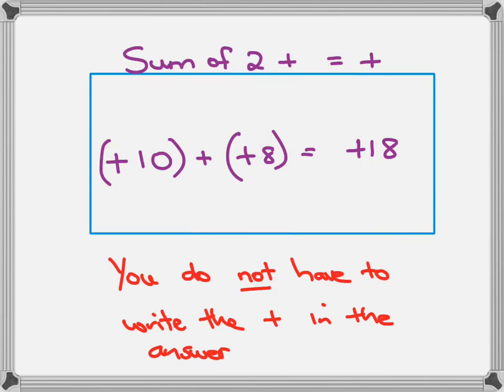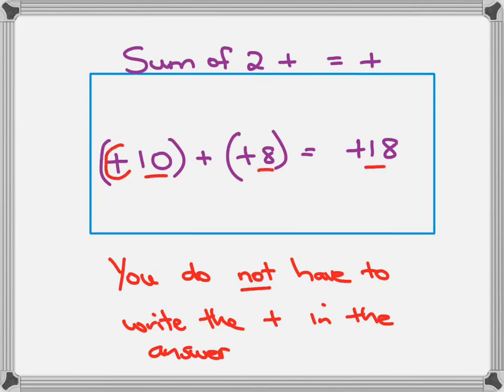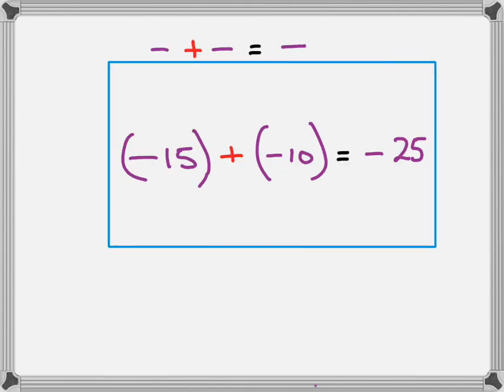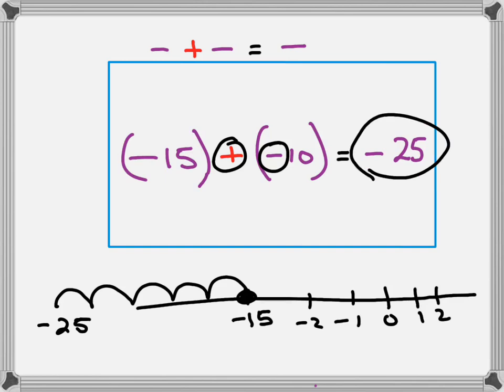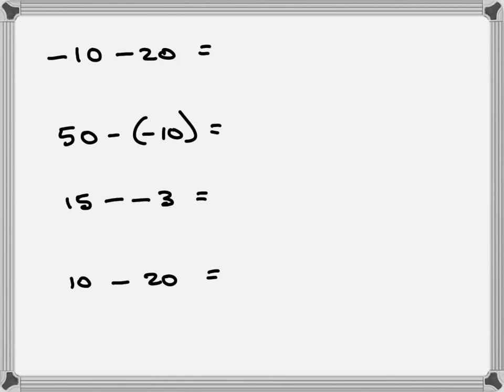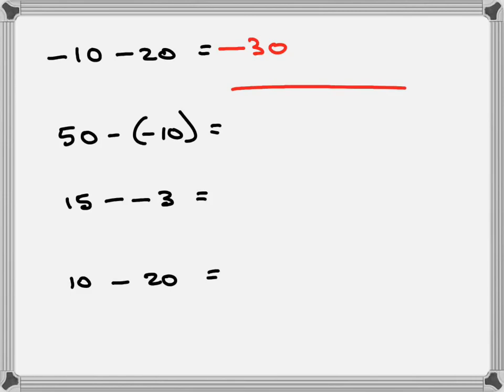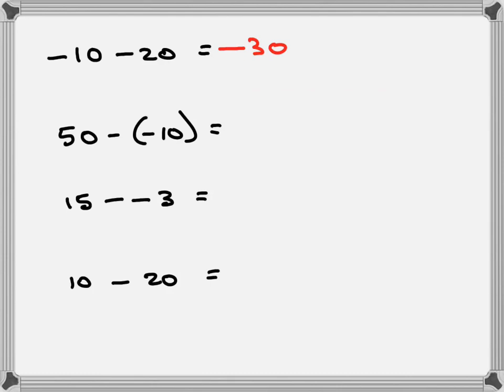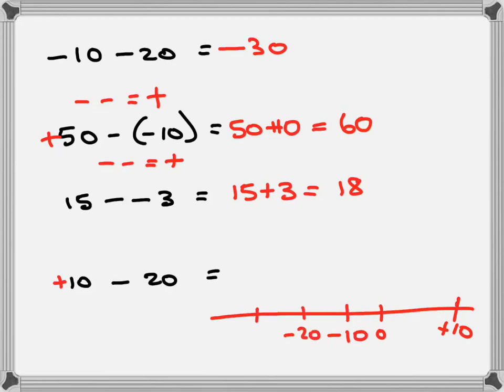Steps to add and subtract numbers below zero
Steps to add and subtract numbers below zero How to add and subtract numbers below zero   ,Understand how to add and subtract negative numbers  ,Rules to add and subtract negative numbers .How to apply the rules for adding and subtracting negative numbers. Easy step by step guidance. Add negative numbers. Subtract negative numbers Part 2 of 4 videos